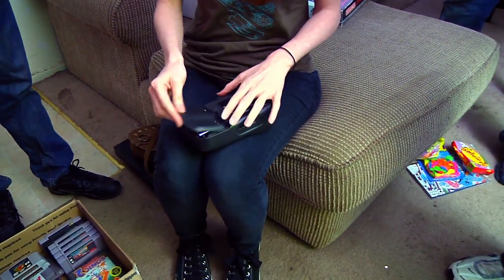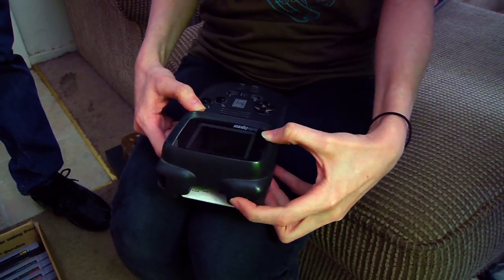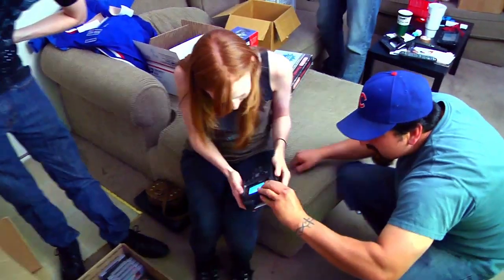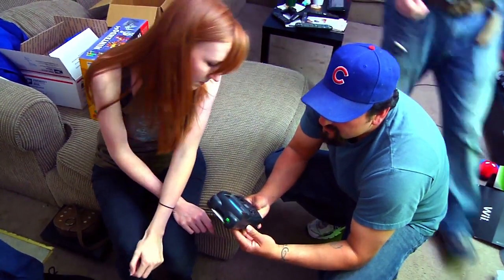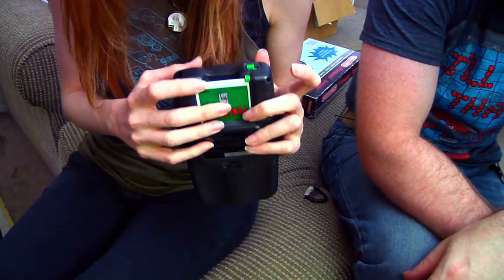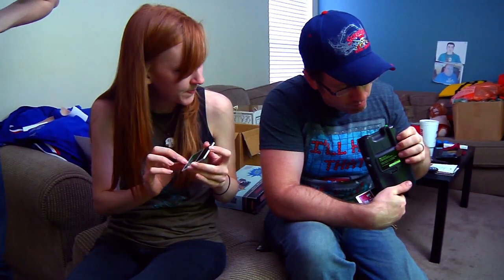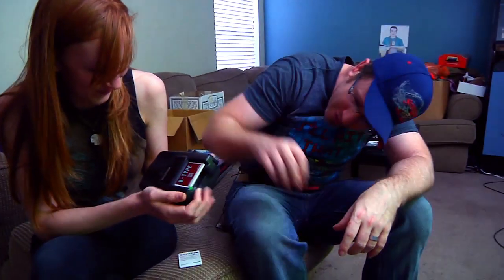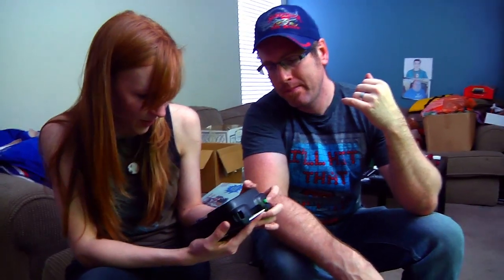Episode 30 Revisted - Testing the Turbo Express